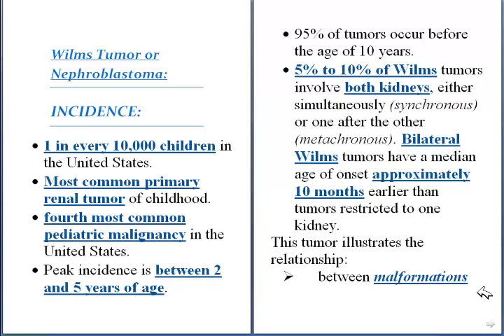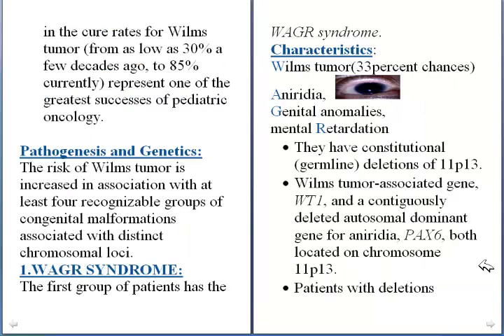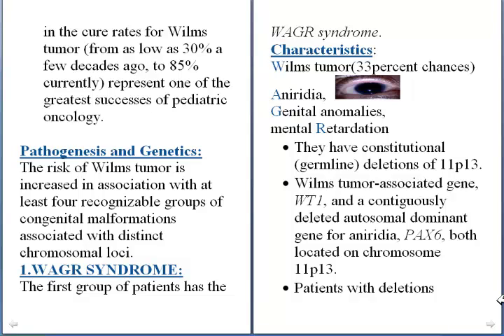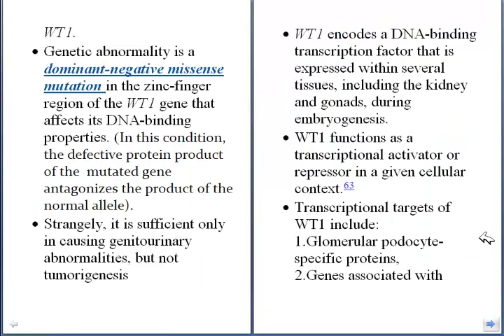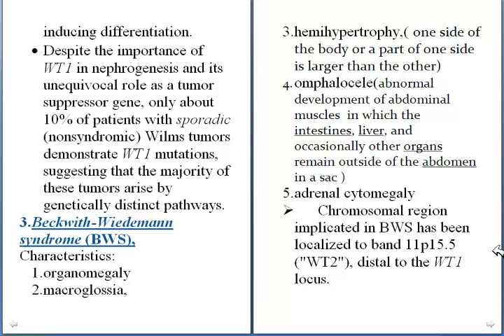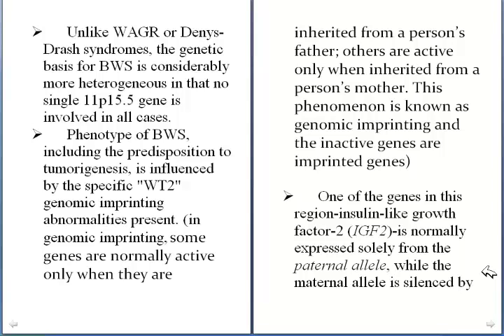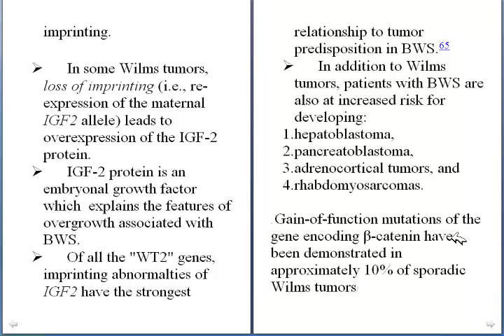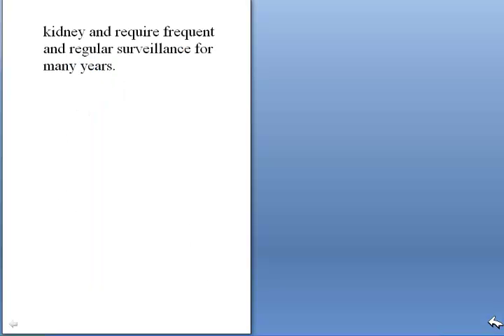wilms tumor part 8